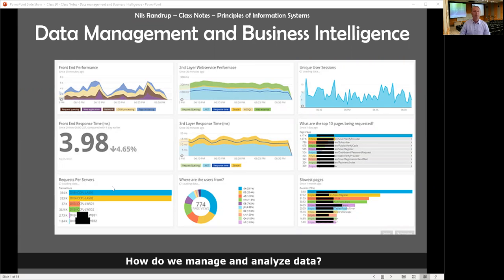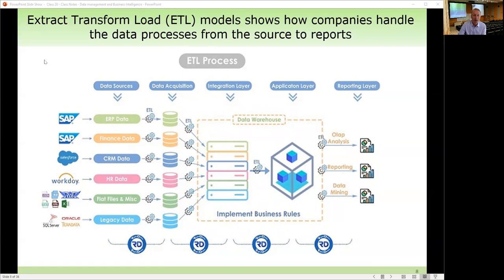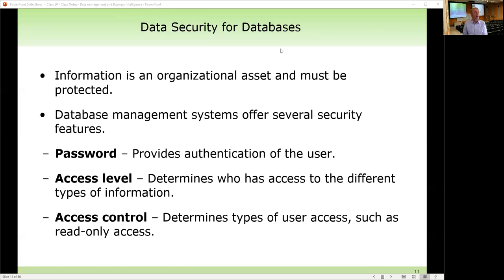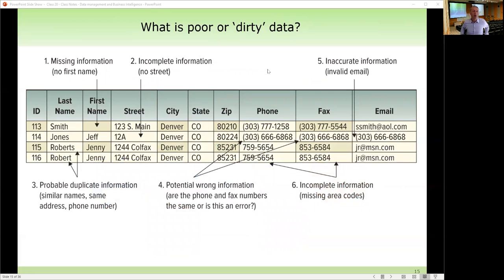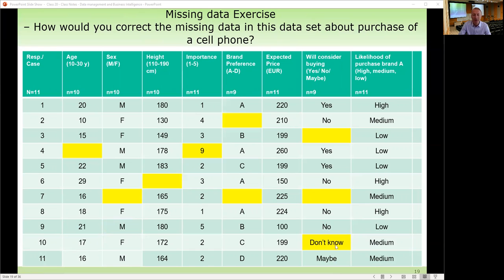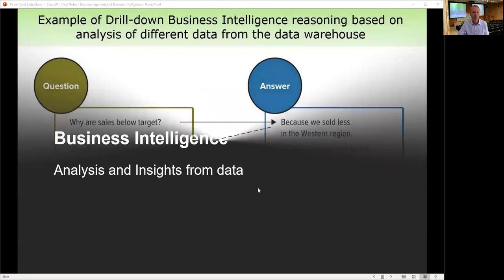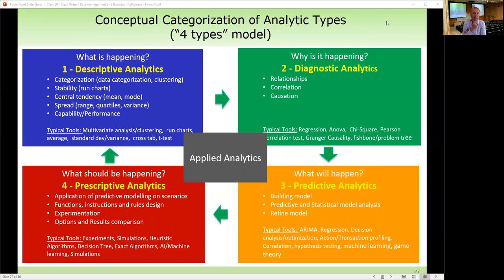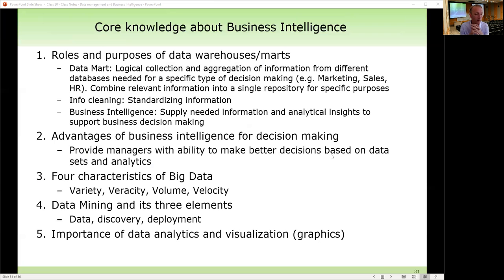Class 20 - Data Management and Business Intelligence - SDSU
This is a video lecture about Data Management and Business Intelligence made for the SDSU class MIS180 Principles of Information Systems